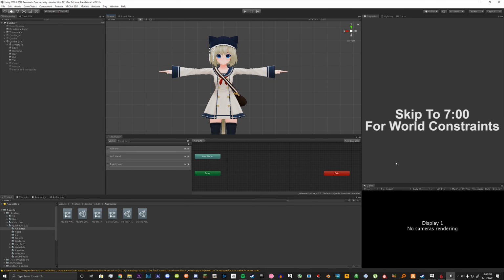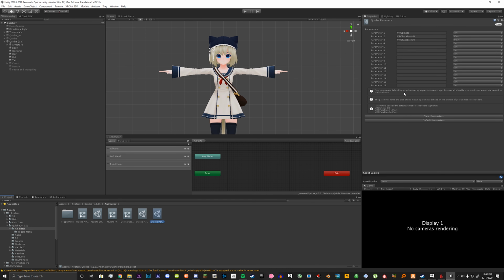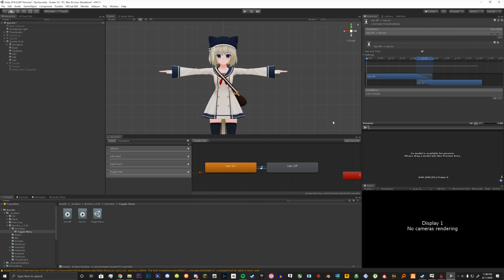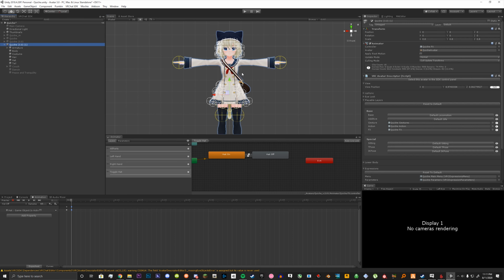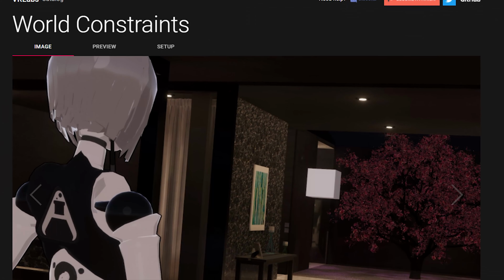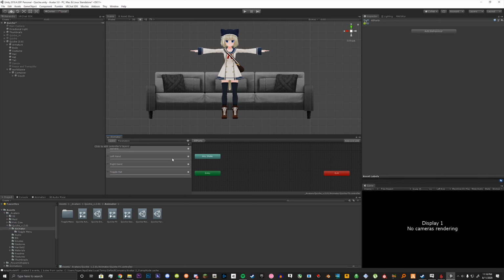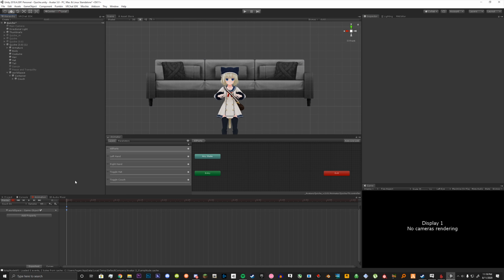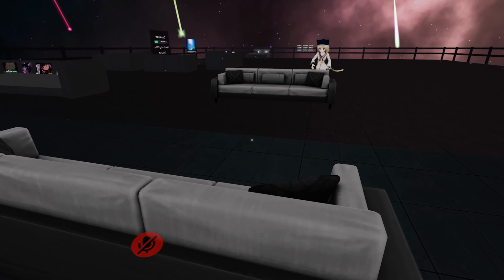VRChat Avatars 3 0 How To Setup Toggles And Constraints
This video is a brief explanation on how to setup the new avatar 3.0 descriptor in the newest sdk from vrchat for unity uploads.